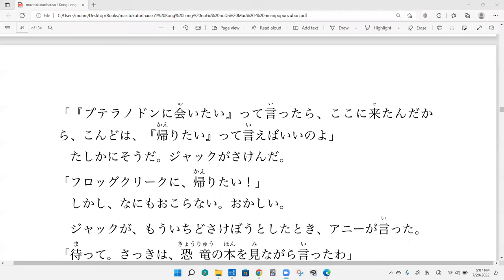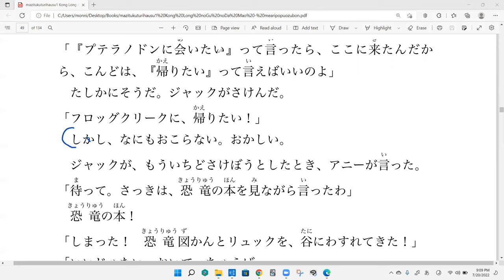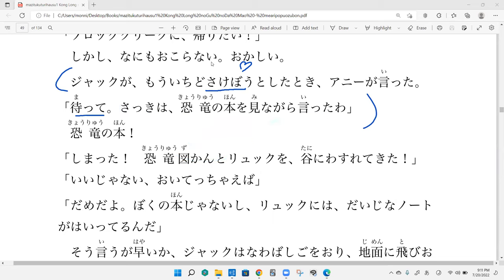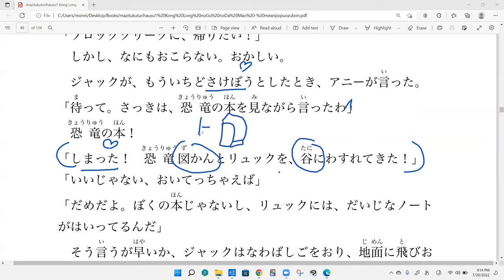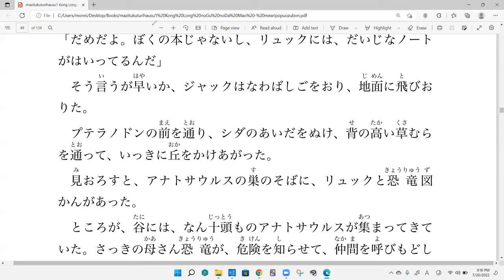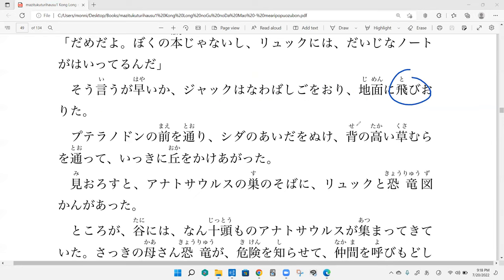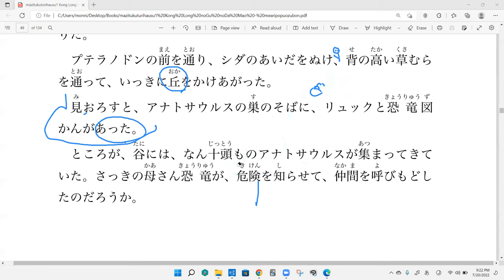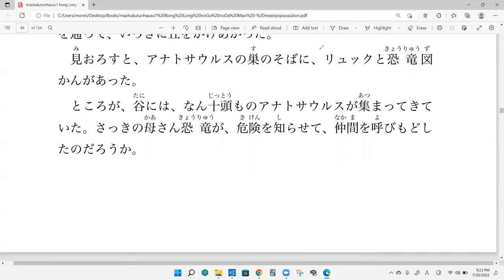Discussion 12 The Magic Treehouse